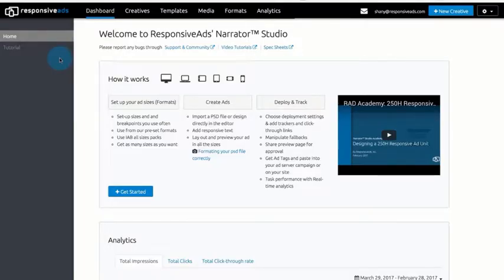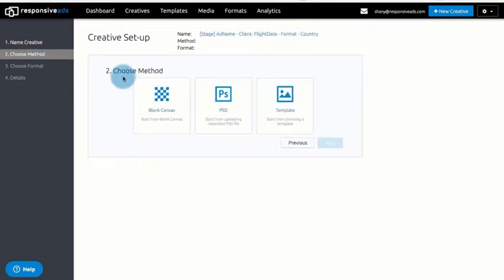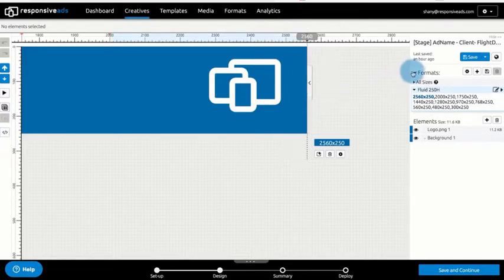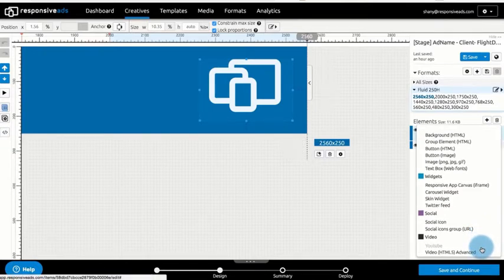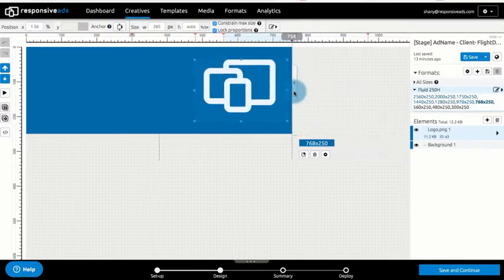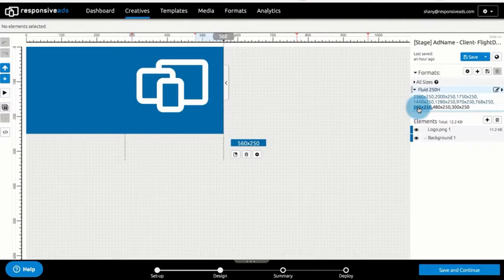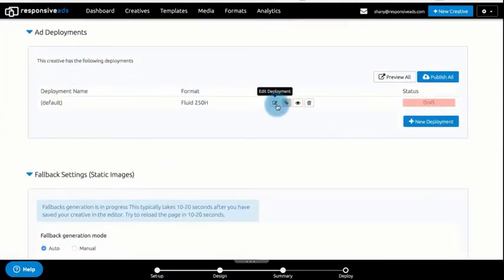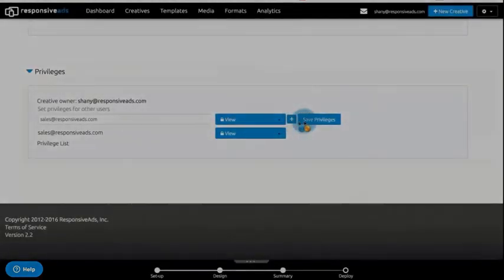RAD Academy: ResponsiveAds Narrator™ Studio Overview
Welcome to ResponsiveAds’ Narrator™ Studio!

Let’s take a quick tour of ResponsiveAds Narrator™ Studio to learn about the basic features.  Following this video, if you are an agency try the Fully-Fluid™ tutorial or a publisher try the Fluid 250H™ tutorial as well.
These videos should give you a basic understanding on how to build ResponsiveAds.